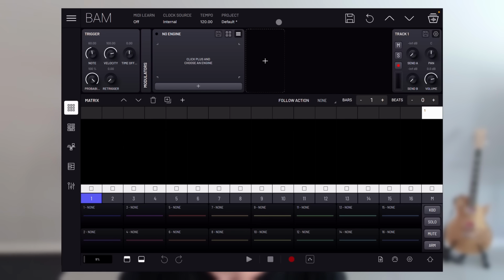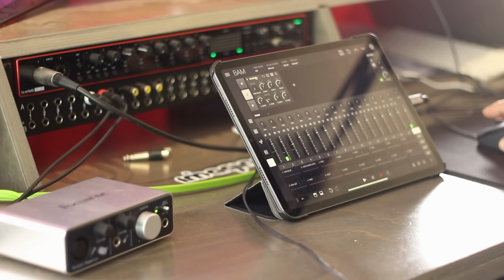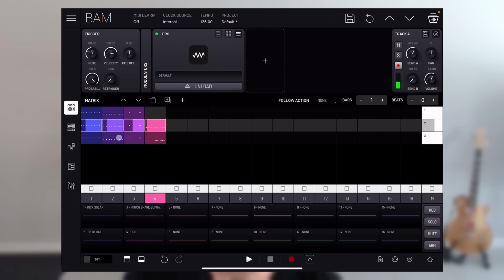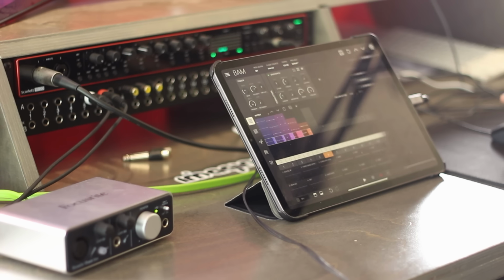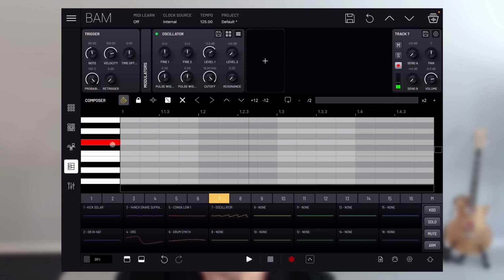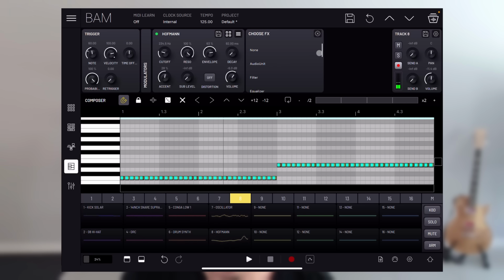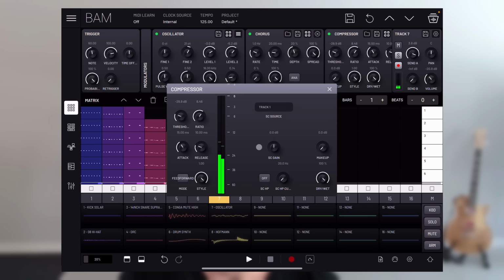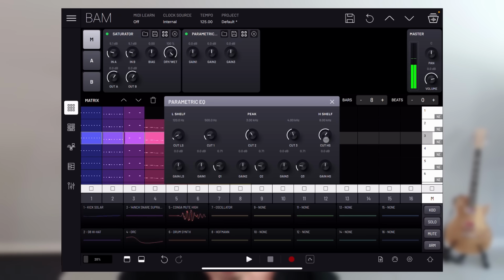Beat making tutorial with BAM - Beat Maker & Music Maker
Our resident Patch-Master Lucas takes you on a deeper dive of some more of BAM’s features.

In the video Lucas is using an iPad running BAM, but don’t worry, you can keep up to speed with everything going on thanks to Lucas' commentary and also there’s a handy mouse pointer on the iPad to help.

In this video Lucas is building another groove from scratch, starting with a sampled kick from the extensive factory bank.Then he builds up the beat as we get a look at the analogue modelled 808 Hi-Hat, joined by one of our fantastic acoustic sampled snares.

Check out the easy built-in reverb editing using the send functionality, and Lucas further fine tuning the reverb with BAM’s parametric EQ FX. Then we get musical with everyone’s favourite virtual analog emulation polyphonic synth ‘DRC’ in AUv3 form, laying down a funky bass line in no time!

There’s a great little handy Sampler tip from Lucas regarding switching up the sample number in real time to create our conga jam in a single instance of Sampler - very useful!

Have you worked out why our acid synth is called “Hofmann” yet? - Just a little reference that makes all of Team Imaginando smile :D There’s some sweet modulation action going on - and Lucas keeps everything under control once again with the built-in BAM compressor, and it’s ‘style’ parameter.

00:00 Intro
01:09 Track 1 - Kick, Sampler
01:26 Track 2 - Hi-Hat
01:50 Clip length double
02:25 Track 3 - Snare
02:53 All panels description
03:18 Master Fx, Sends
03:48 Reverb tuning
04:12 Parametric EQ tuning
05:10 Track 4 - AUv3 DRC Synth
06:50 Composer ; writing notes
07:29 Track 5 - Percussion ; Sampler engine- sample chosen by modulation
10:03 Track 6 - Electric Tom ; Drum Synth engine
12:28 Track 7 - Pad ; Oscillator
14:35 Chorus tuning
15:32 Track 8 - Hofmann engine
19:07 Frequency band compression
20:33 Side-chain compression
22:12 Matrix - Follow actions
24:14 Master FX - Saturator, Parametric EQ
25:42 Outro